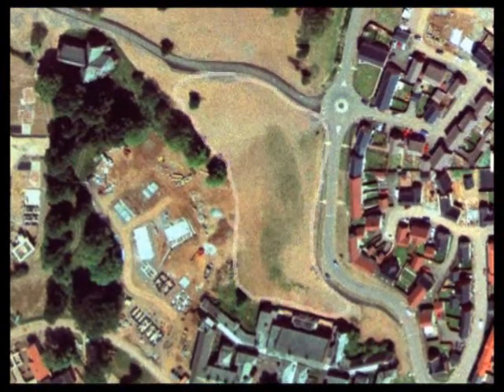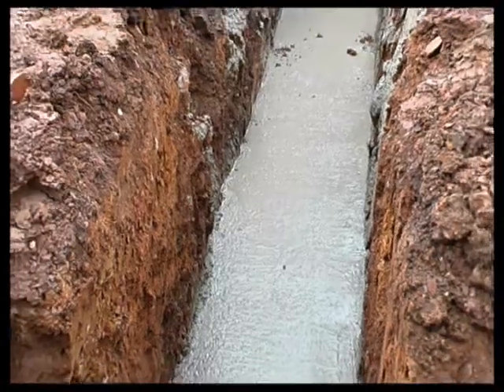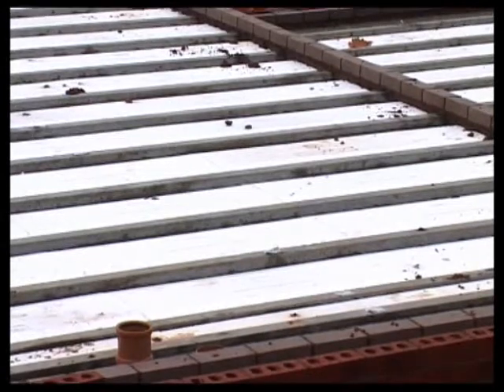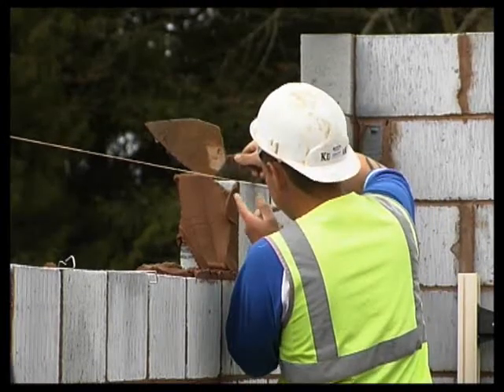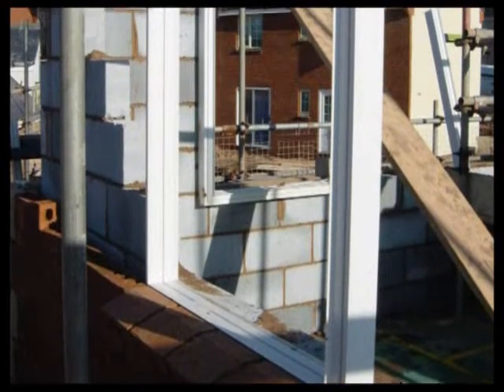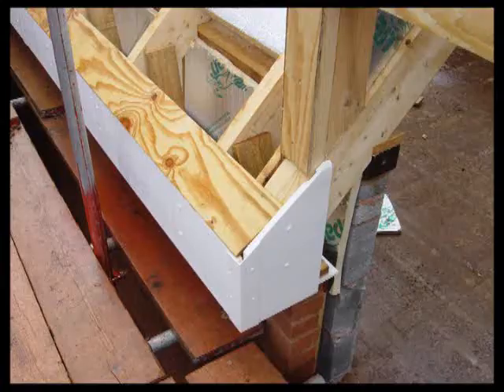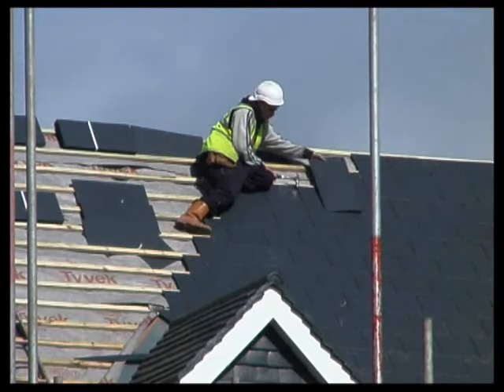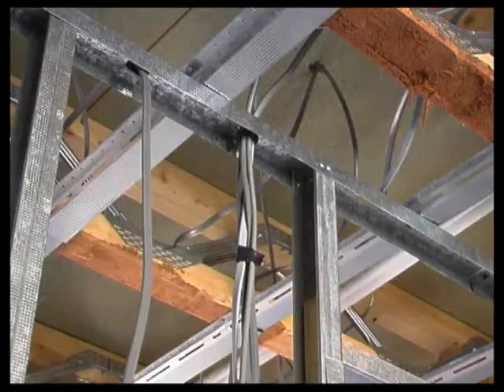House Construction Step by Step 2006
This video is a useful resource for students on construction and civil engineering courses, it looks at a case study construction project. It describes the process from foundation to completion including the services and wall finishes#training